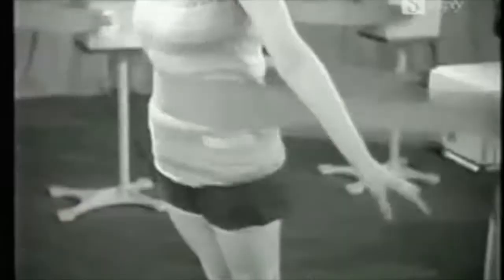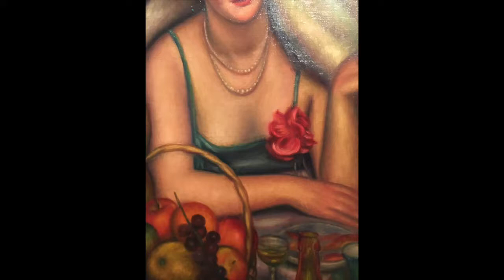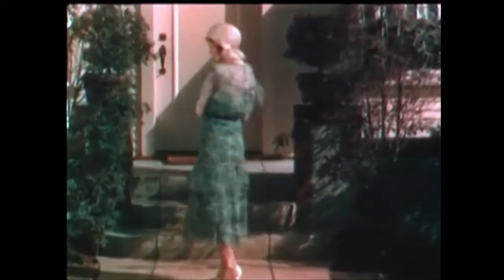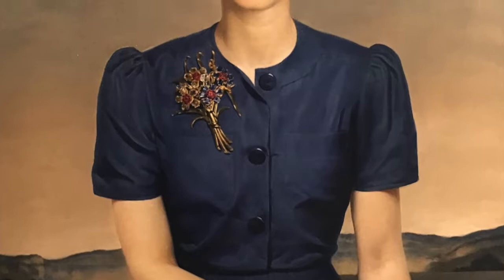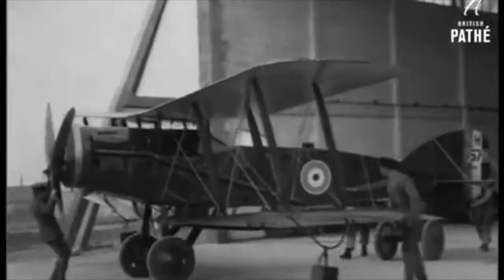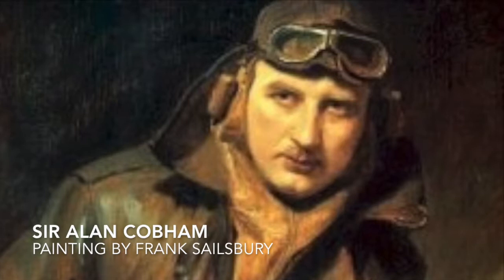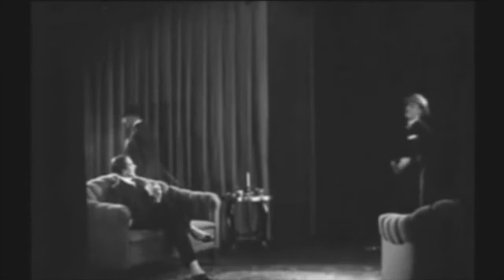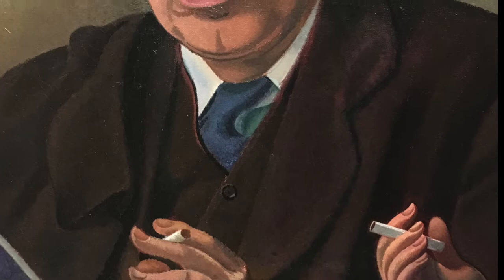Fashion during interwar period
Short clip about male and female fashions during interwar period.
Movie made for University project.